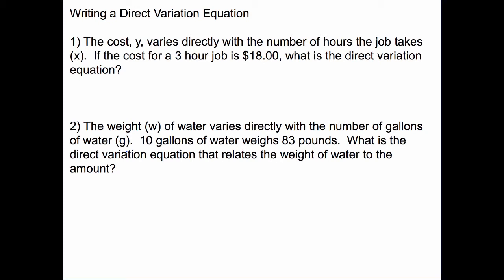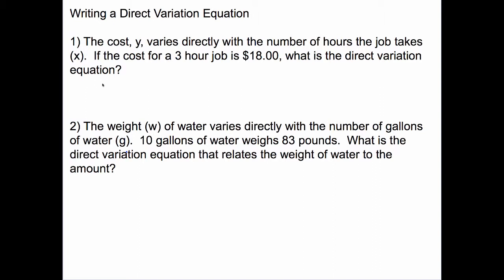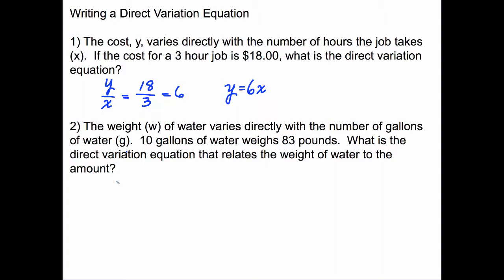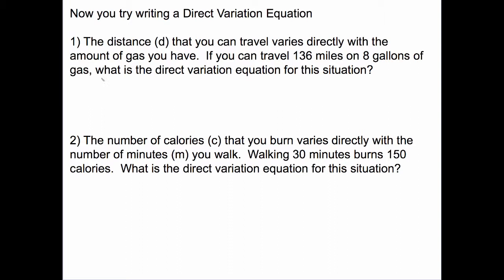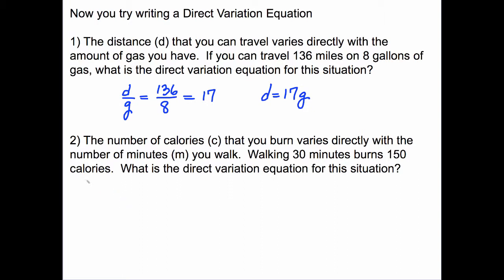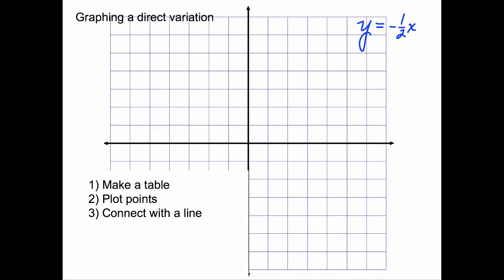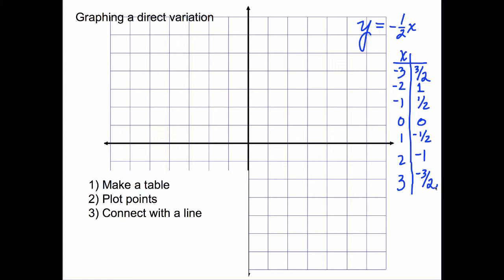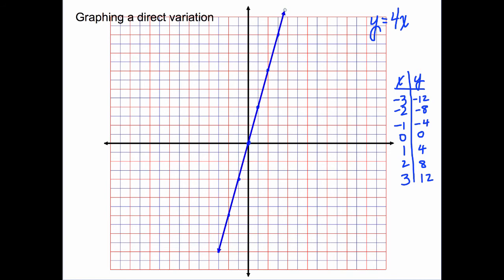Lesson 5-2c: Writing a direct variation equation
Table of Contents:

00:00 - Two problems
01:32 - Now you try
03:10 - Graphing a direct variation
04:55 - Now you try